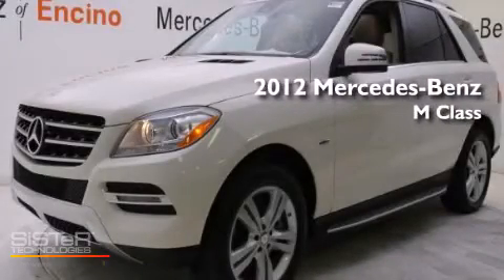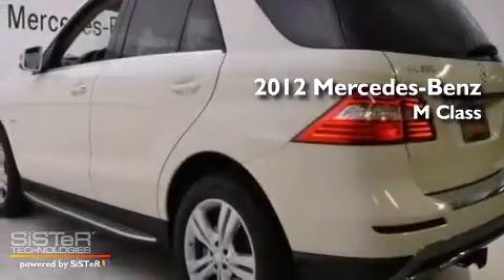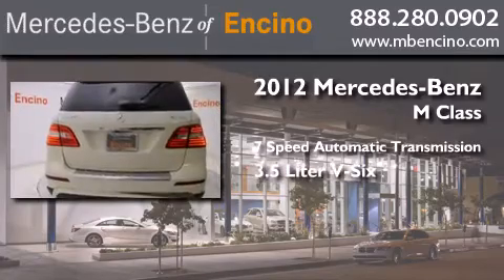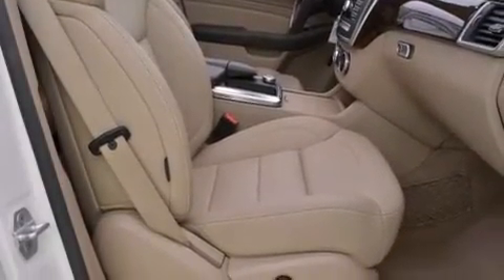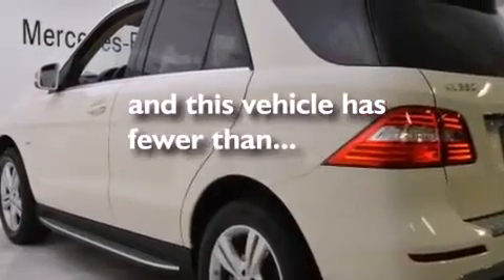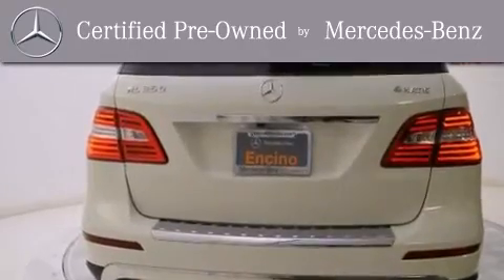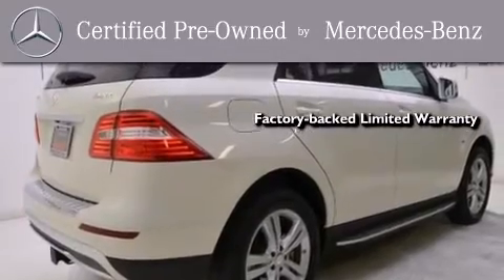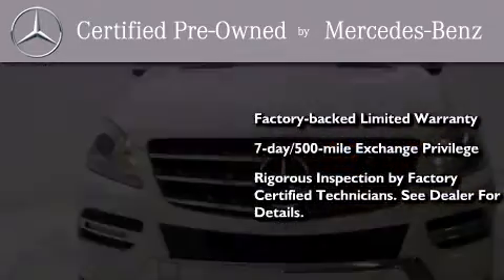Used 2012 Mercedes-Benz Encino CA 91436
We have been honored to serve the Encino CA area , we promise that your experience at our dealership will exceed your expectations ! Year : 2012 Make : Mercedes-Benz Model : Engine : V6 3.5 Liter Trans . : Auto 7-Spd w/Manual Mode Exterior : White Miles : 12,464 Interior : Beige Stock : 61693P Mercedes Benz of Encino 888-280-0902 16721 Ventura Blvd Encino , CA 91436